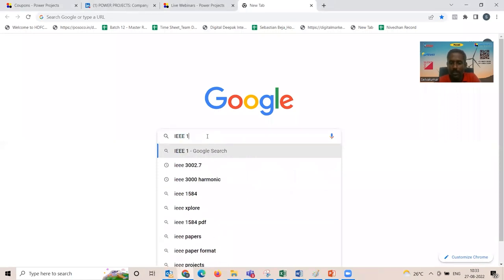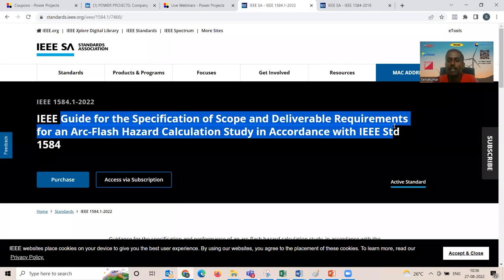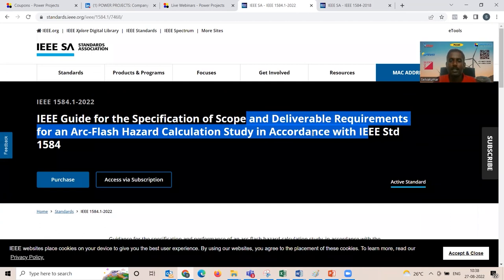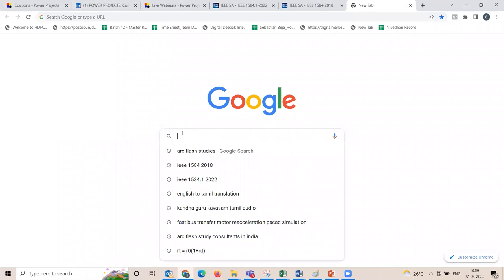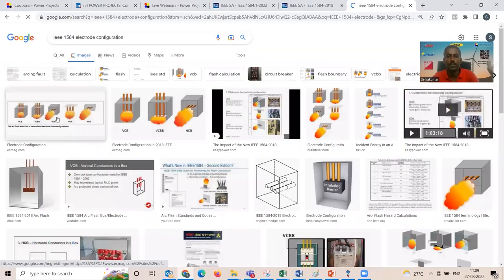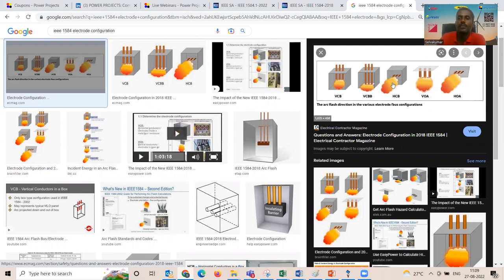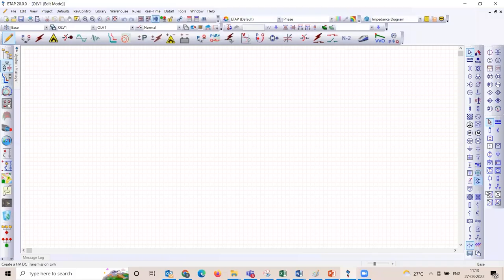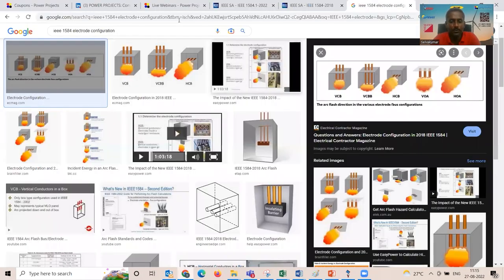Arc flash studies using ETAP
An arc flash study is a type of electrical safety analysis that aims to identify the potential risks associated with arc flash incidents in an electrical system. Arc flash studies typically involve the use of specialized software, such as ETAP, to model and analyze the electrical system and predict the potential energy release, incident energy, and other hazards associated with an arc flash event.

To perform an arc flash study using ETAP, you will need to have a detailed model of the electrical system, including information about the equipment, cables, and protective devices. ETAP can be used to analyze the electrical system under normal and fault conditions to predict the behavior of the system and identify the potential hazards associated with an arc flash event.

The results of an arc flash study can be used to develop safety procedures, such as the selection of personal protective equipment (PPE) and the implementation of arc flash protection measures, to minimize the risk of injury to personnel working on the electrical system. It is important to regularly review and update the results of an arc flash study to ensure that the electrical system remains safe for personnel to work on.